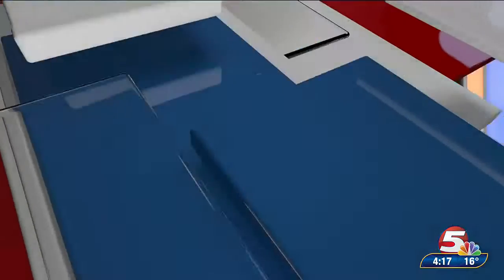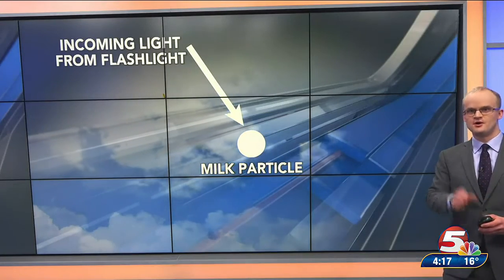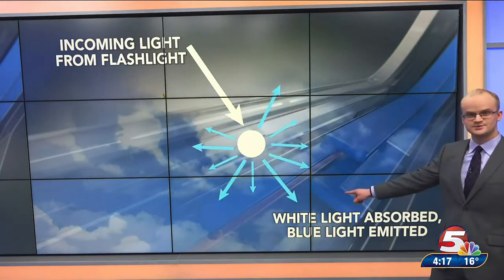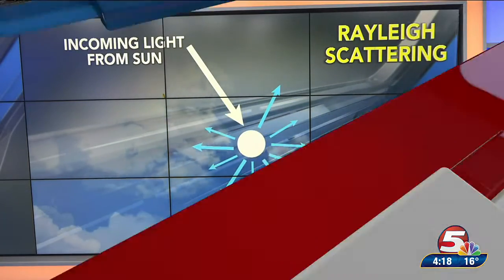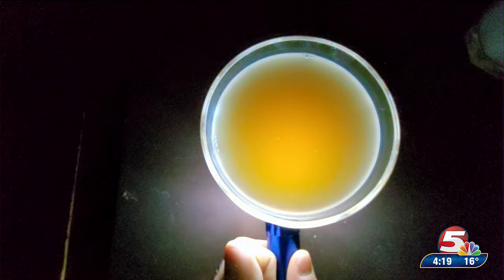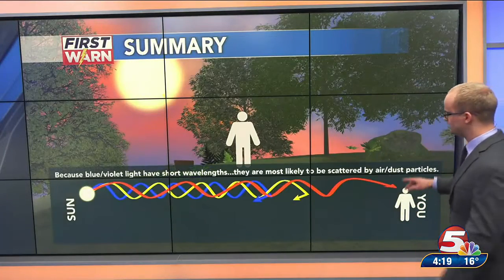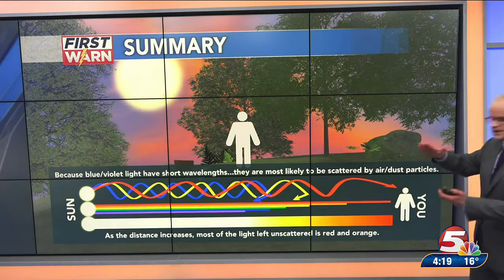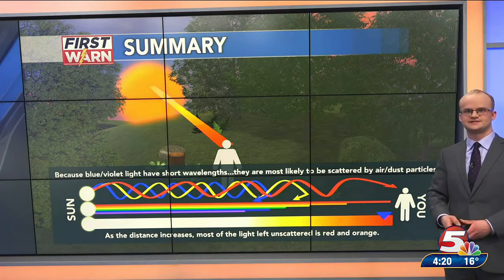Morse Code of WX: the colors of sunrises and sunsets explained with a simple experiment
Explaining why the sky is blue and why beautiful orange and red colors are often on display at sunrise and sunset with a fun science experiment!